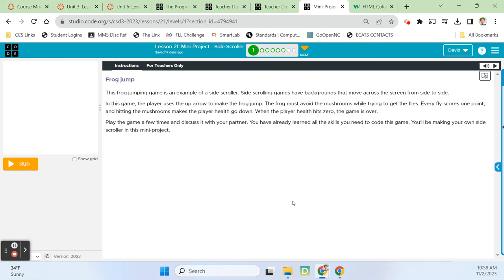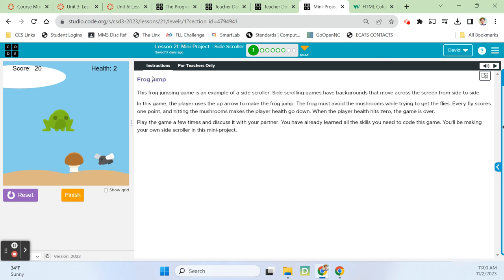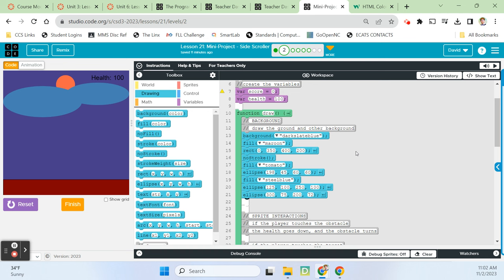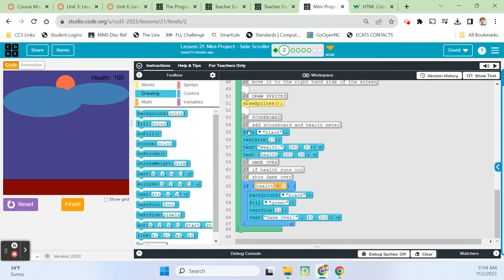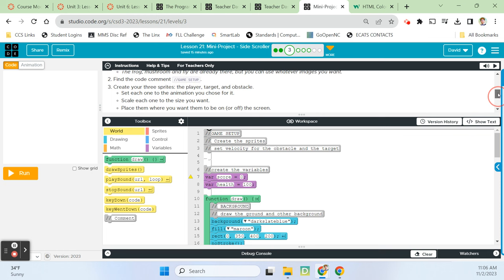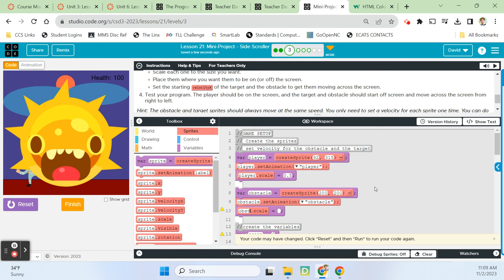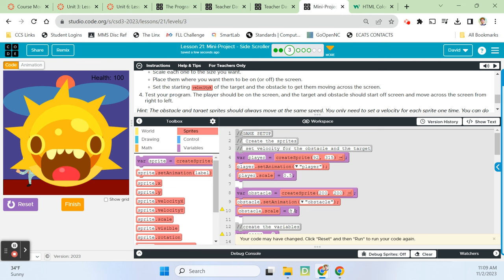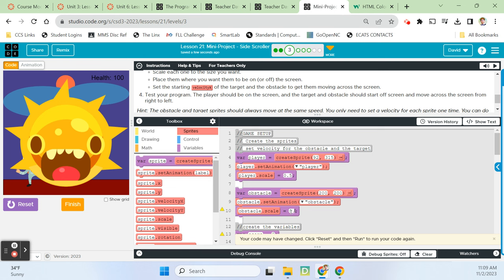CS Discoveries Unit 3: Lesson 21 - Mini-Project - Side Scroller (23 - 24)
Computer Science Discoveries Unit 3: Animation and Games, Lesson 21 - Mini-Project - Side Scroller from the Code.org curriculum. Updated with the latest for the 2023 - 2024 school year!